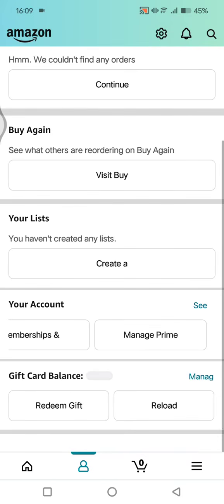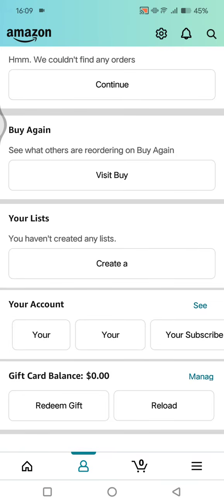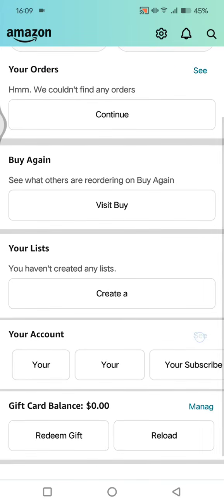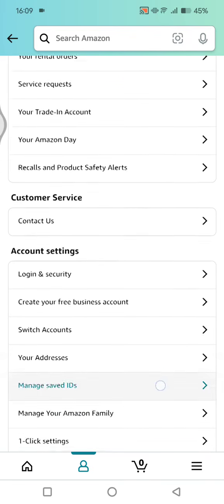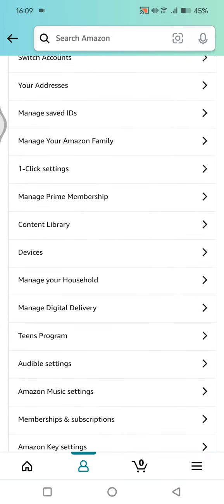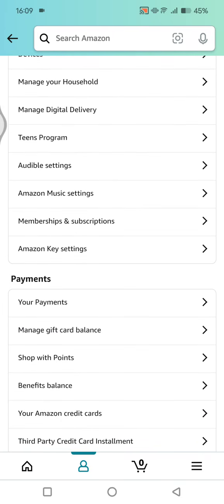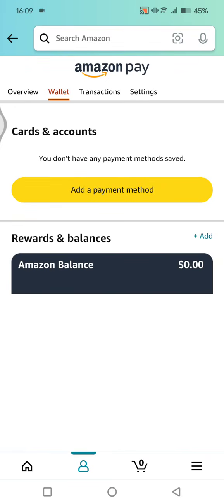🔥 STEPS: How to Add Debit/Credit Card on Amazon Account (Quick & Simple) | Add Card on Amazon App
This is how you can add a debit or credit card as a payment method to your Amazon account